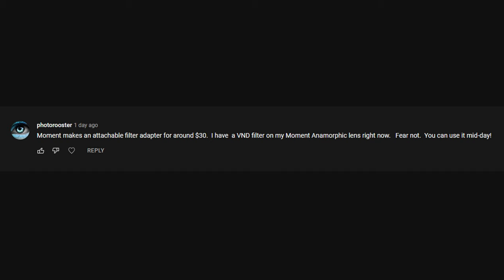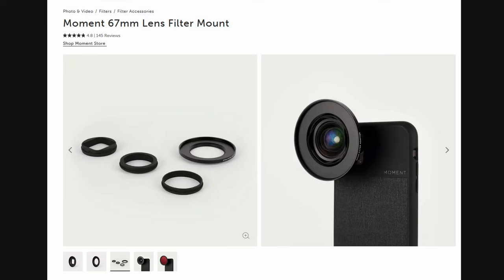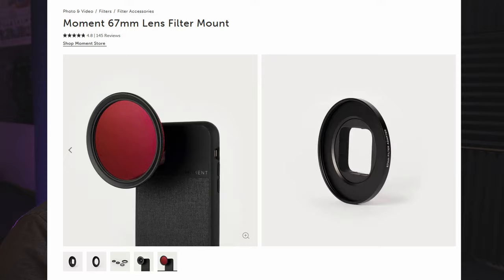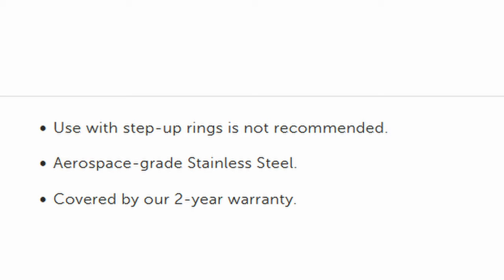RE: Is the Moment Anamorphic Lens right for me?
Forgot to cover an important point in the last video